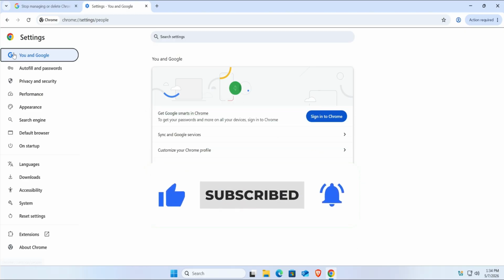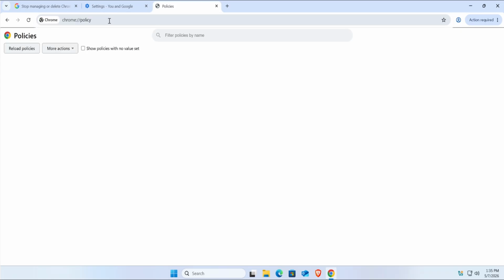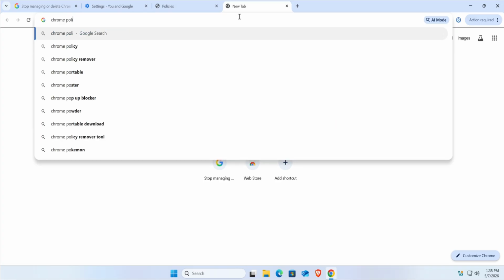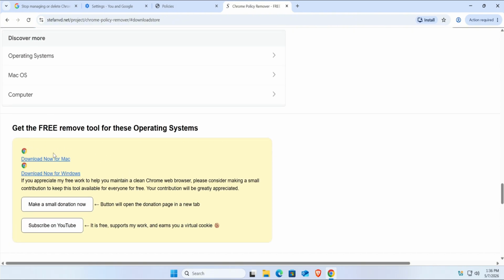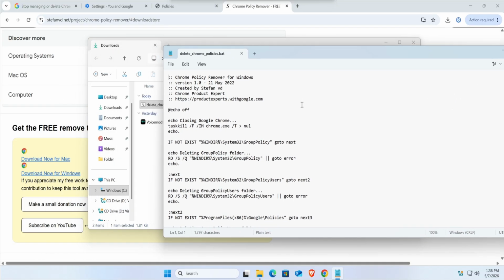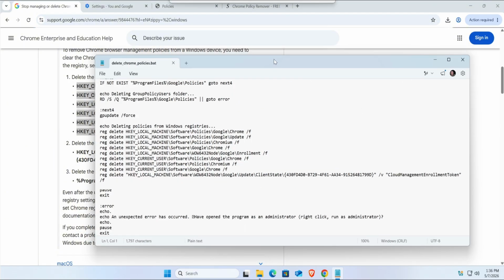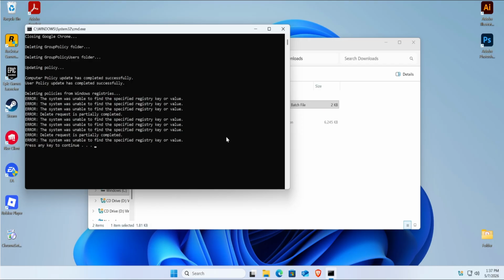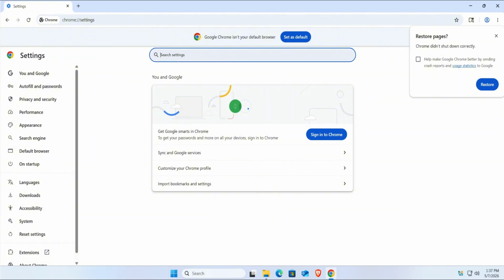How To Remove Chrome Managed By Your Organization (Full Guide 2026)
How To Remove Chrome Managed By Your Organization

In this video, I will show you how to remove the “Managed By Your Organization” message in Google Chrome. This message can appear because of browser policies, extensions, antivirus software, or unwanted settings changes. Many users see this warning even on personal computers and want to regain full control of Chrome. In this step-by-step tutorial, I will guide you through removing policies and fixing the issue safely.

00:00 Introduction
00:10 Remove Chrome Managed By Your Organization